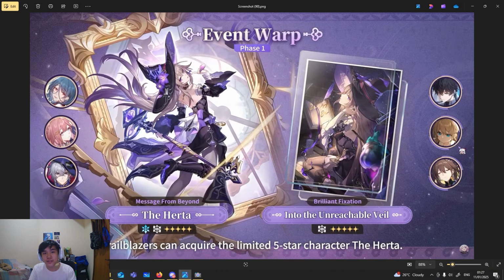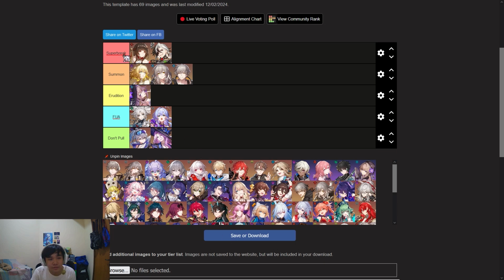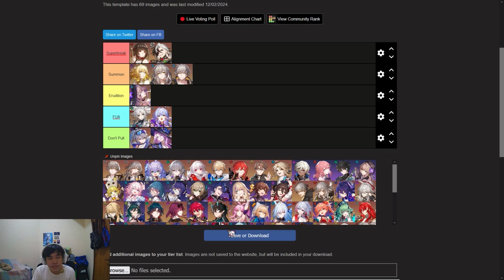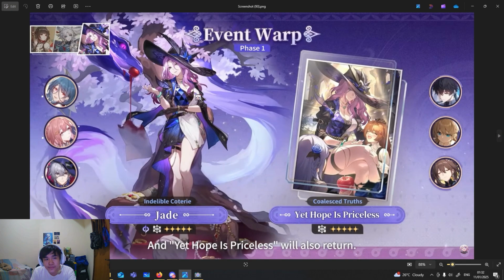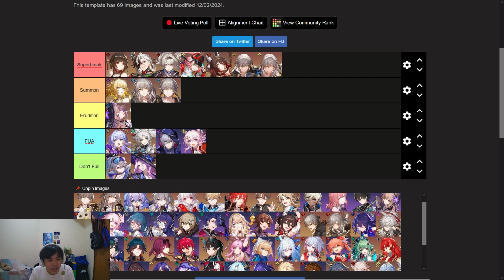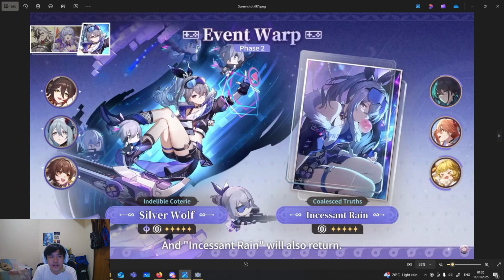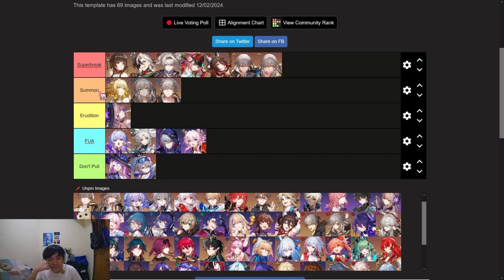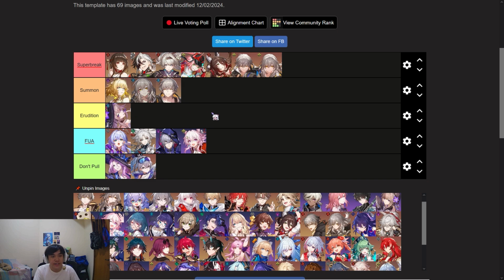【ENG】Honkai Star Rail 3.0 Banner Guide! (Recommended for F2P!)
Hello everyone! I am back with my promise to make a guide on 3.0 banners in Star Rail! They really made 8 banners run at two separate phases in 3.0 which caught a lot of people off guard including me! So I made this video in hopes of helping you guys decide which banner to focus and prioritize on going forward in version 3.0! Wish everyone a good luck when pulling! Let me know if you have any questions or feedbacks in the comment section below! Have a good day and enjoy the video everyone! ;D